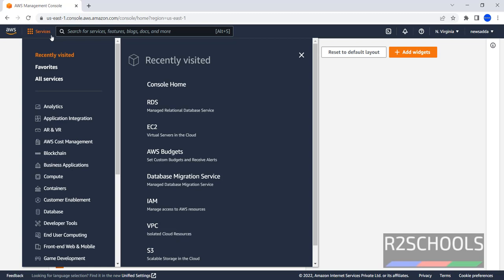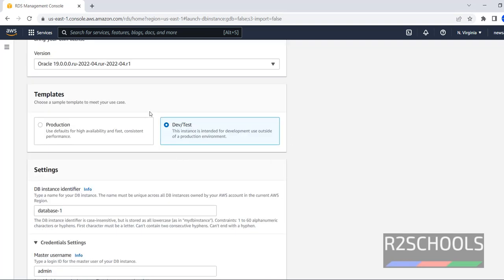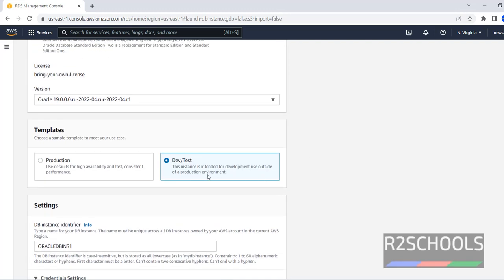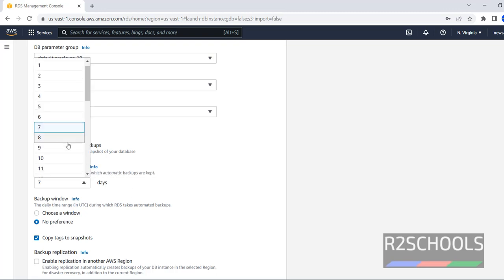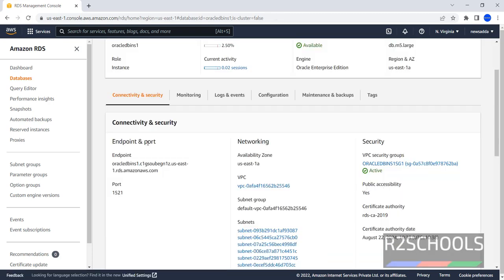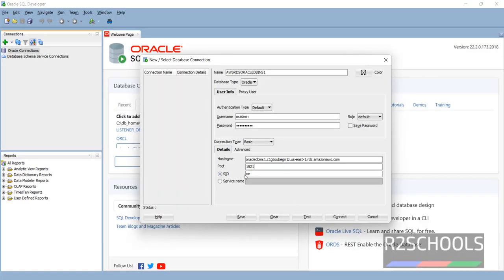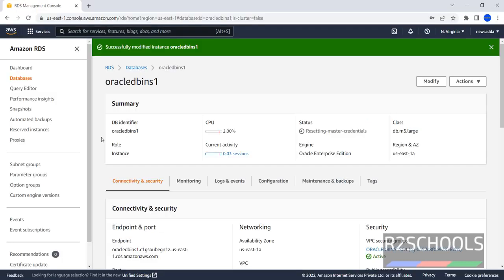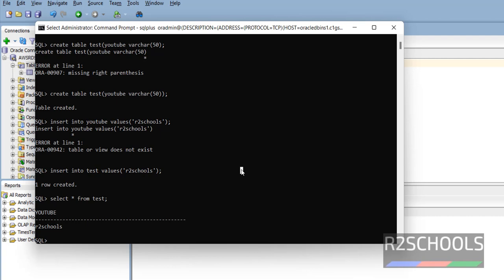2. Oracle DBA Tutorials: How to create and connect to Oracle Database in AWS RDS step by step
In this article, we will see How to create and connect to AWS RDS for Oracle step by step.

Command to connect AWS RDS for Oracle from SQLPlus:

sqlplus user_name@(DESCRIPTION=(ADDRESS=(PROTOCOL=TCP)(HOST=dns_name)(PORT=port))(CONNECT_DATA=(SID=database_name)))

In the above command replace user_name with master username, dns_name with endpoint and database_name with ORCL like below example:

sqlplus oradmin@(DESCRIPTION=(ADDRESS=(PROTOCOL=TCP)(HOST=oracledbins1.c1gsoubegn1z.us-east-1.rds.amazonaws.com)(PORT=1521))(CONNECT_DATA=(SID=ORCL)))

AWS RDS,
aws rds oracle enterprise edition,
AWS RDS for Oracle Instance,
How to create and connect to AWS RDS for Oracle,
Create and connect to AWS RDS for Oracle,
Connect to AWS RDS for Oracle,
Create AWS RDS for Oracle,
AWS RDS Oracle Instance,
AWS Relation Database Service for Oracle,
Oracle AWS RDS instance,
Create Oracle AWS RDS,
Create Oracle RDS in AWS,
Oracle Tutorials,
Oracle in Cloud,
Create Oracle Instance on AWS,
Create Oracle Instance on Amazon,